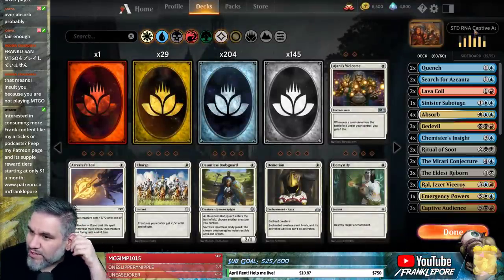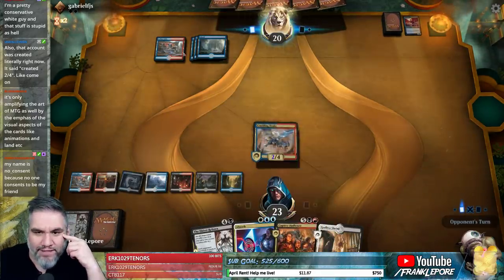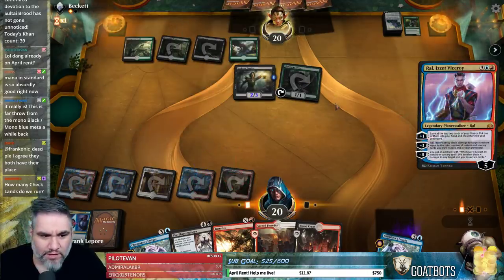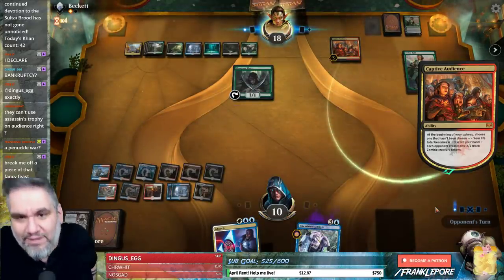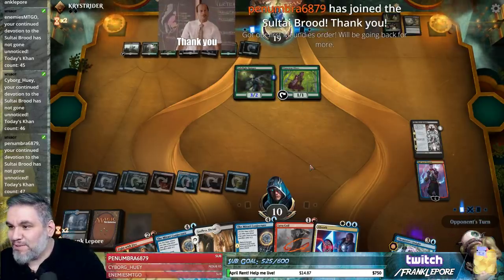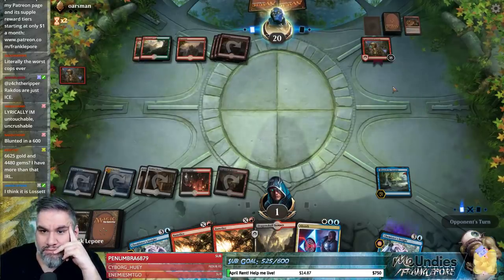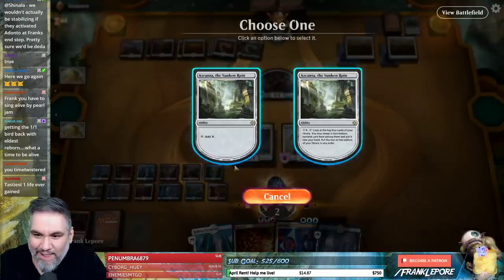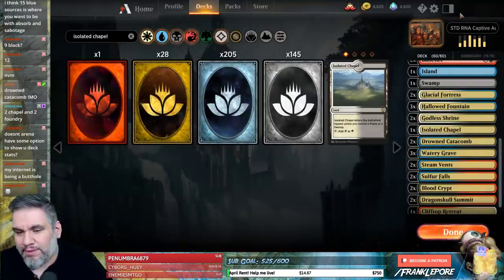(MTG Arena) Standard Deck Tech: Captive Audience Control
Check out my Twitch profile above or hit me up at for details on how to get me to critique your own deck!

Final Decklist:
1 Emergency Powers (RNA) 169
1 Island (RIX) 193
3 Captive Audience (RNA) 160
1 Swamp (RIX) 194
2 Ral, Izzet Viceroy (GRN) 195
2 Banefire (M19) 130
2 The Mirari Conjecture (DAR) 57
2 Ritual of Soot (GRN) 84
2 Drowned Catacomb (XLN) 253
2 Dragonskull Summit (XLN) 252
2 Blood Crypt (RNA) 245
2 Glacial Fortress (XLN) 255
2 Godless Shrine (RNA) 248
3 Hallowed Fountain (RNA) 251
3 Bedevil (RNA) 157
3 Lava Coil (GRN) 108
4 Chemister's Insight (GRN) 32
2 Search for Azcanta (XLN) 74
1 Sinister Sabotage (GRN) 54
2 Steam Vents (GRN) 257
2 Sacred Foundry (GRN) 254
2 Sulfur Falls (DAR) 247
3 Watery Grave (GRN) 259
3 The Eldest Reborn (DAR) 90
4 Absorb (RNA) 151
1 Fight with Fire (DAR) 119
1 Syncopate (DAR) 67
1 Clifftop Retreat (DAR) 239
1 Isolated Chapel (DAR) 241

1 Fight with Fire (DAR) 119
4 Consecrate // Consume (RNA) 224
2 Deafening Clarion (GRN) 165
2 Ixalan's Binding (XLN) 17
3 Niv-Mizzet, Parun (GRN) 192
1 Ritual of Soot (GRN) 84
2 Negate (RIX) 44